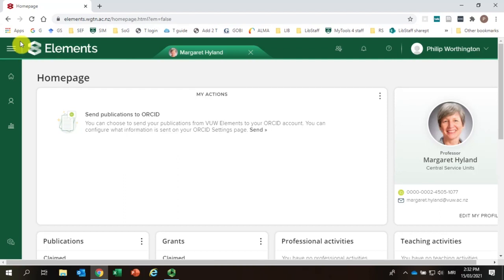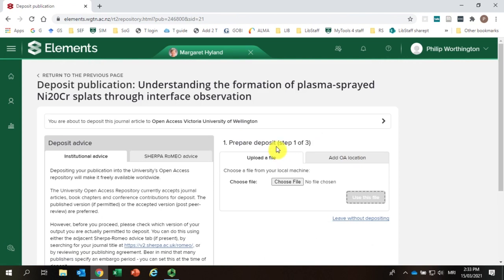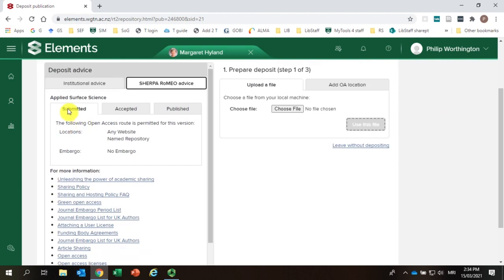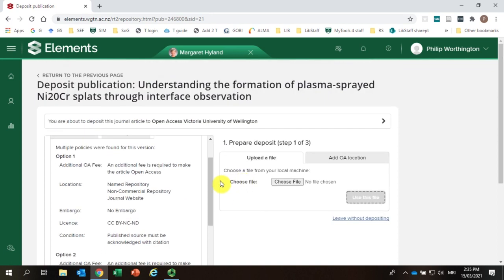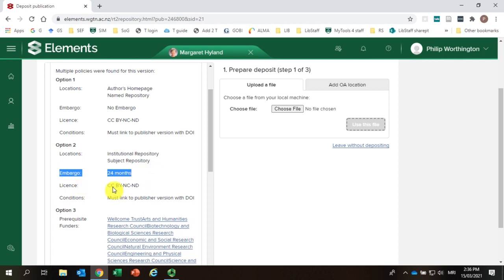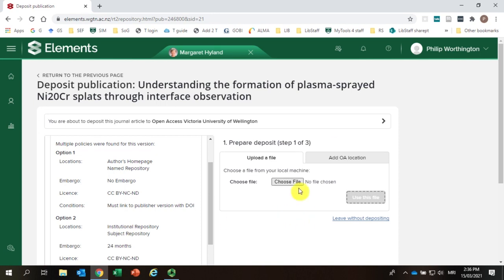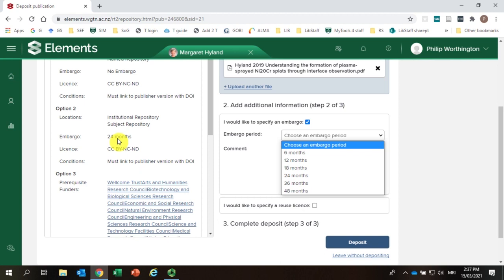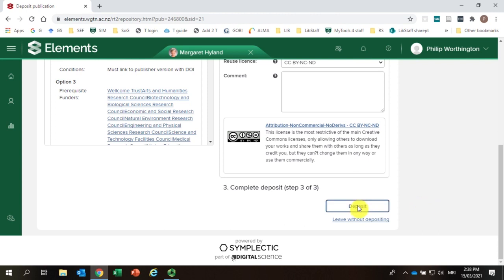How to deposit your papers and make them open default